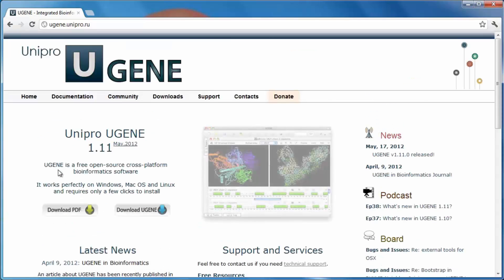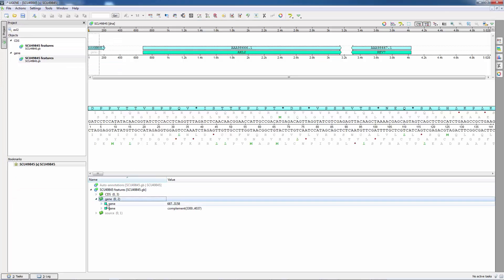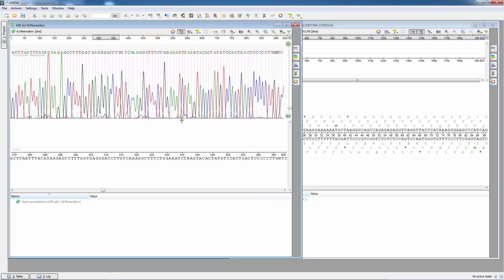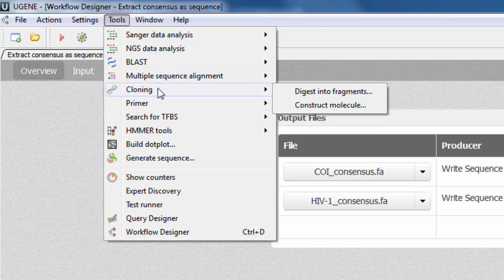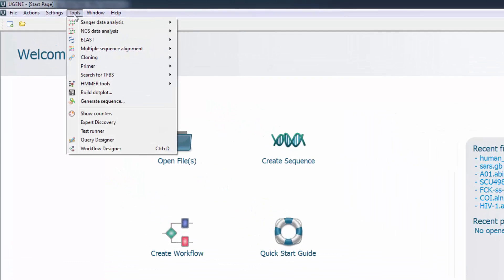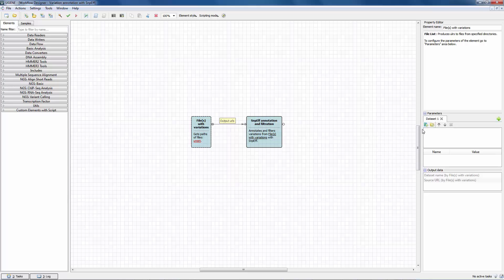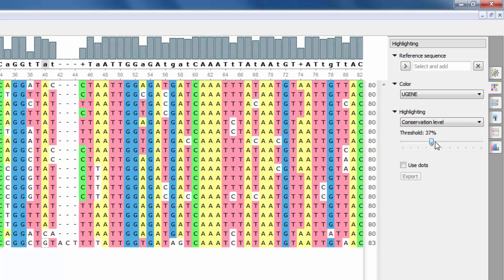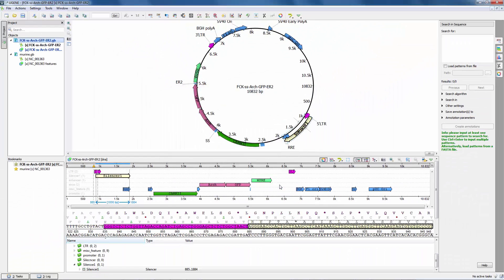Unipro UGENE podcast #47: What's new in UGENE 1.16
Important changes in this major release include:
• Advanced and comfortable search in a project
• Usability:
   - Sequence Viewer resizing
   - Regrouping of the Tools menu items
   - Workflow Designer: generating of output file names
• Sanger reads quality control and alignment
• NGS:
   - Reads quality control with FastQC
   - Variations annotation with SnpEff
• Alignment Viewer: conservation level highlighting
• Vector NTI sequence format